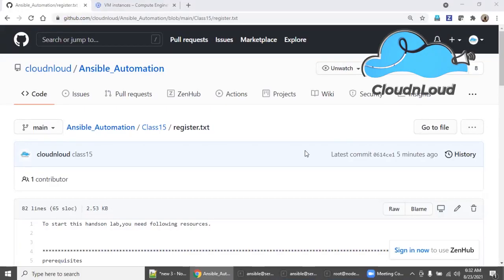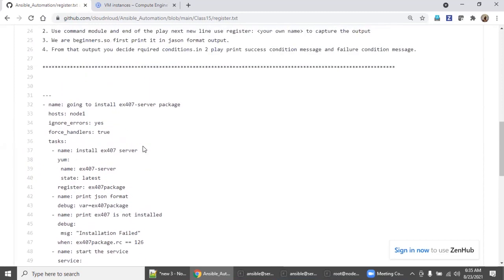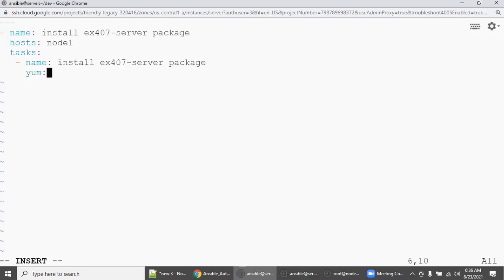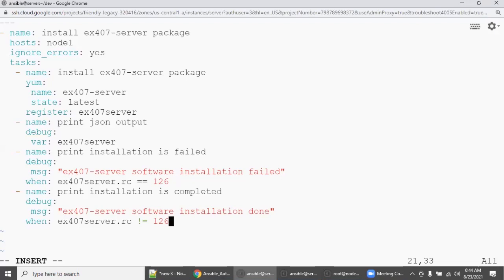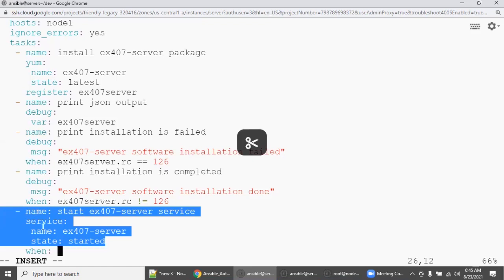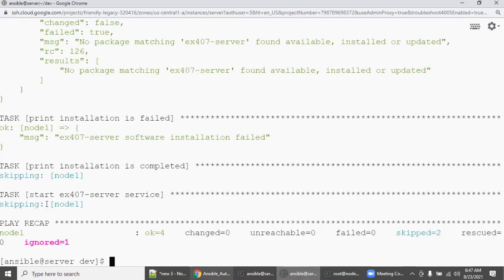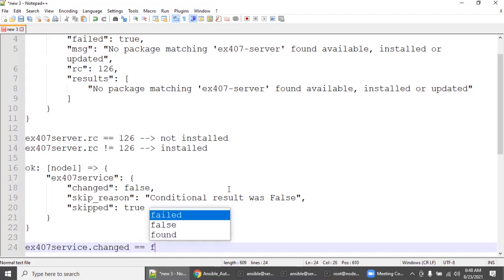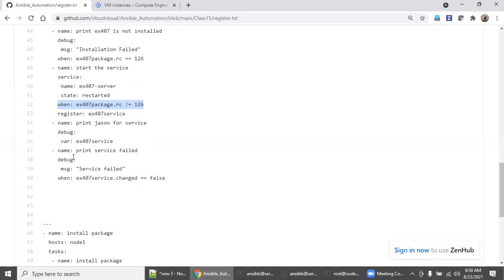Ansible-Automation-Zero-to-Hero-Register-Class 15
Ansible register is a way to capture the output from task execution and store it in a variable. This is an important feature, as this output is different for each remote host, and the basis on that we can use conditions loops to do some other tasks. Also, each register value is valid throughout the playbook execution

Vijayabalan Balakrishnan